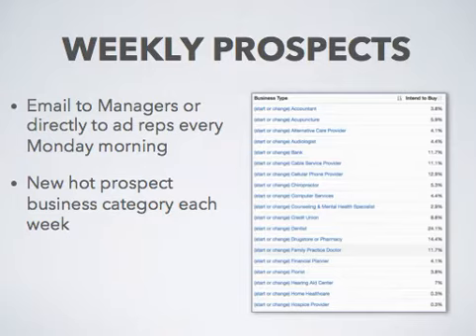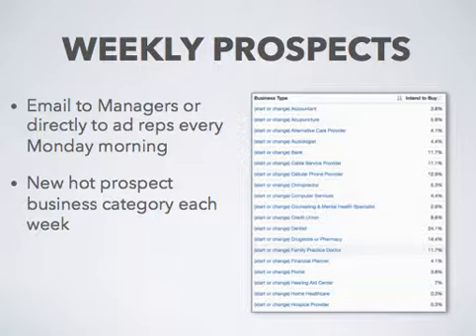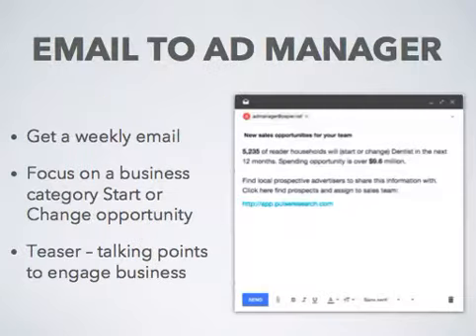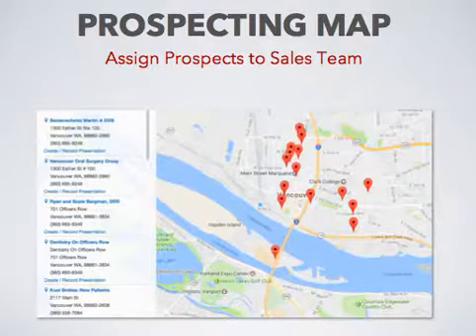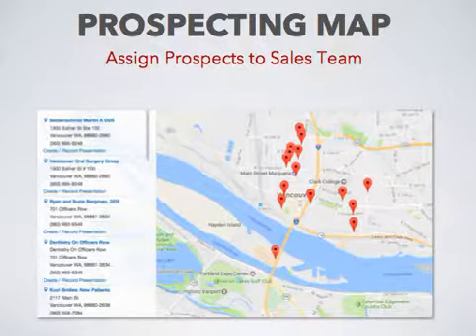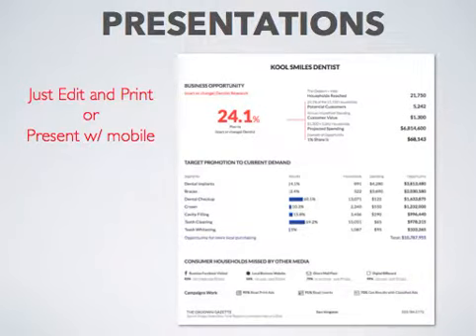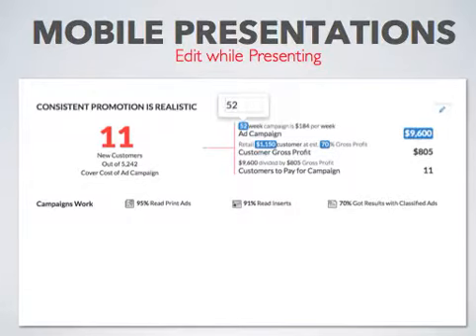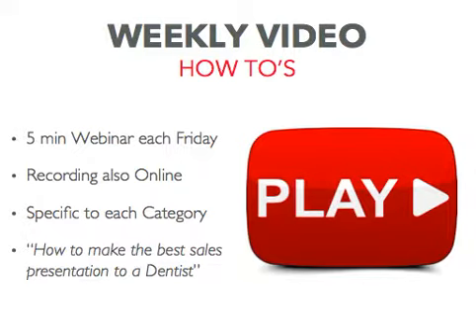Prospector Overview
An overview of the new Prospector program for Managers and Ad Reps